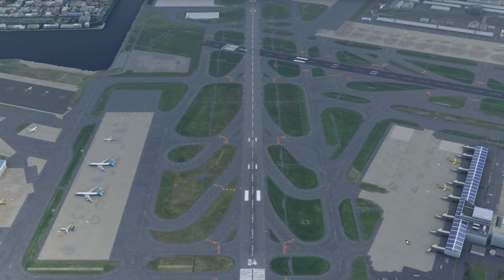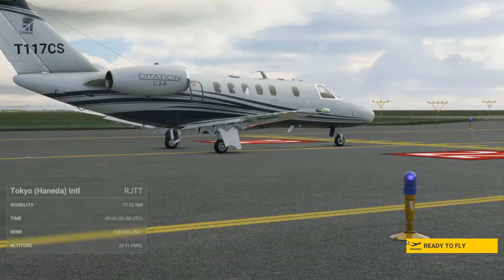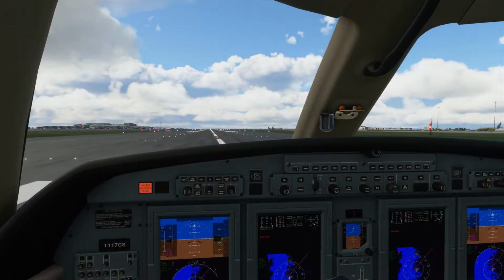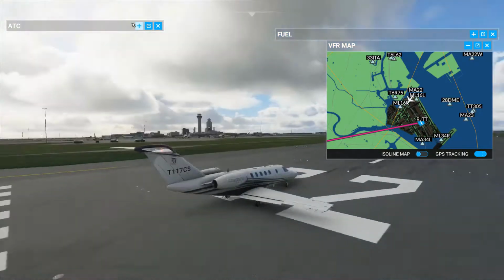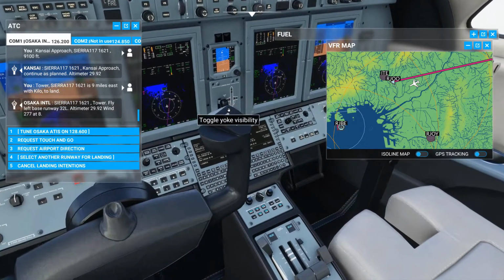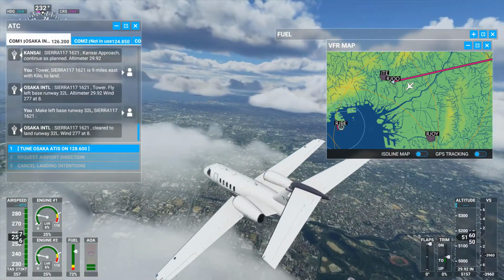Microsoft Flight Sim Come Fly With Me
Attention all passengers, now departing Haneda International in Tokyo for Osaka International in Osaka!